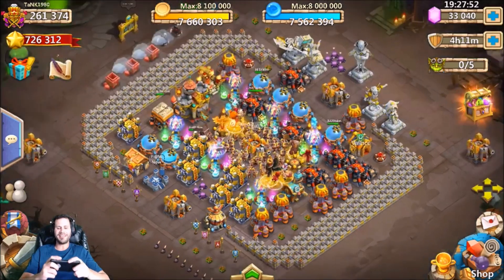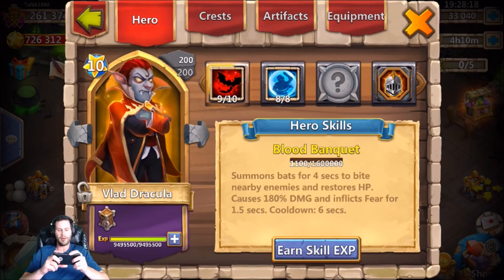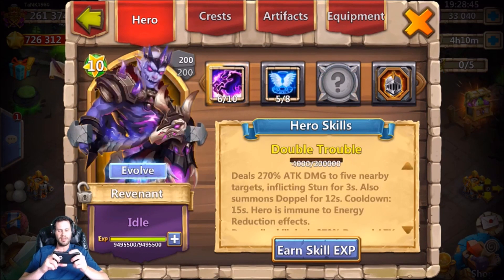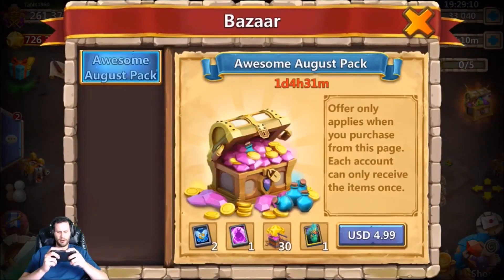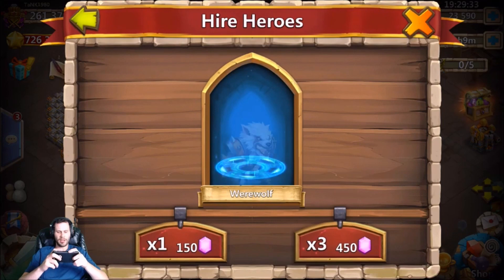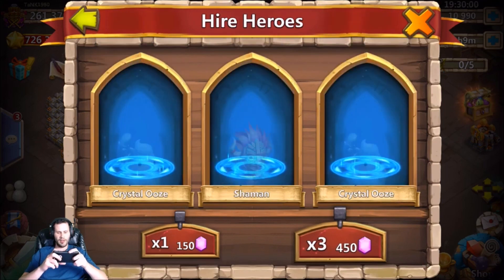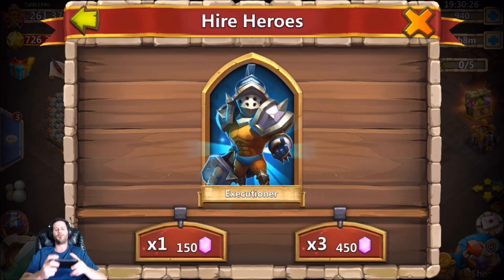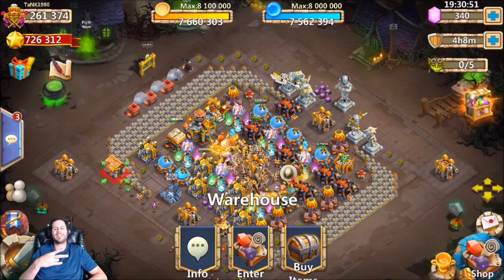Rolling 33000 Gems For TANK GunSlinger Ronin Mechtessa Needed Castle Clash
Looking to hook my good friend from Valinor up with the goods. Enjoy!